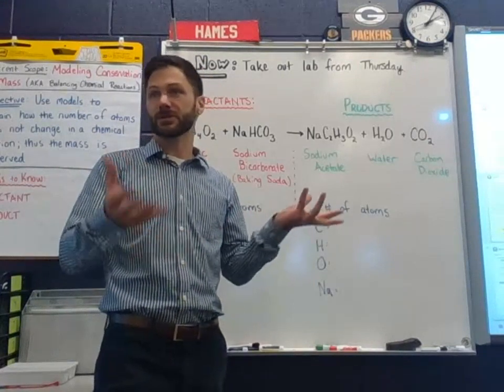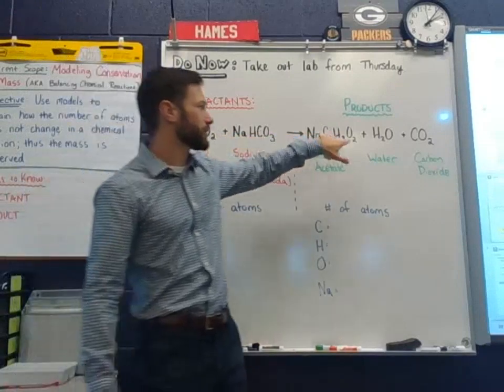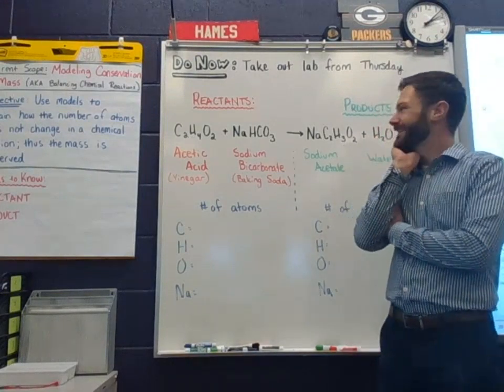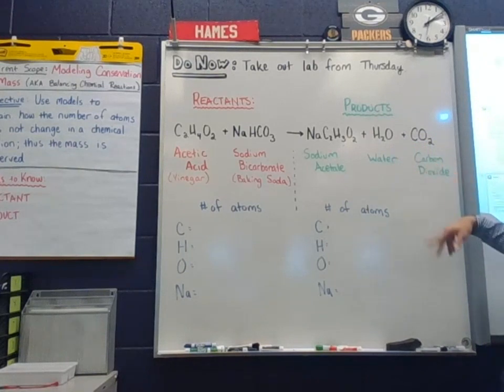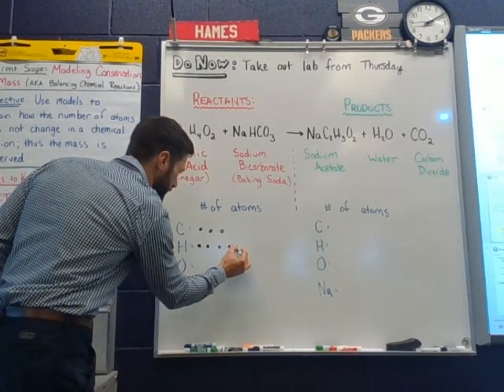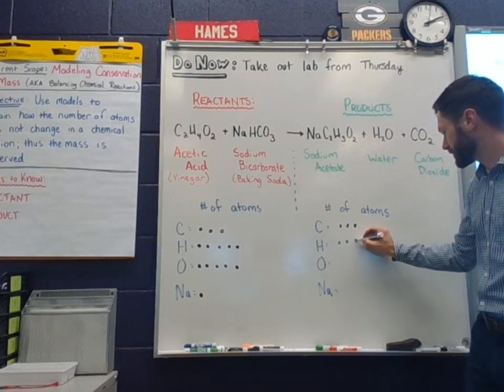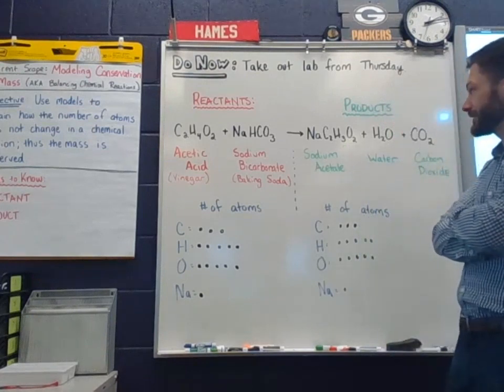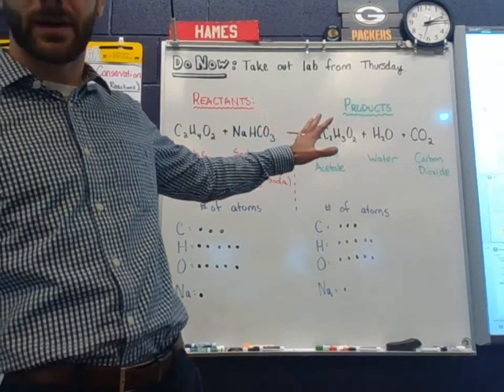Vinegar & Baking Soda Chemical Equation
In this lab, I use the baking soda + vinegar chemical reaction to demonstrate how mass is conserved during a chemical reaction.  If you missed this in class, PLEASE WATCH! :)